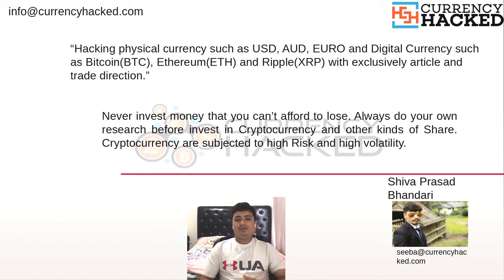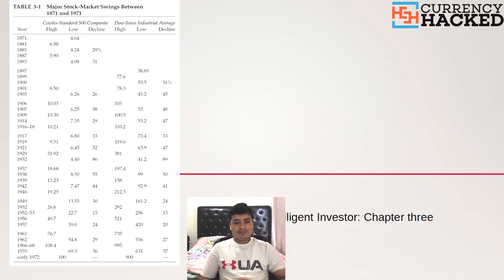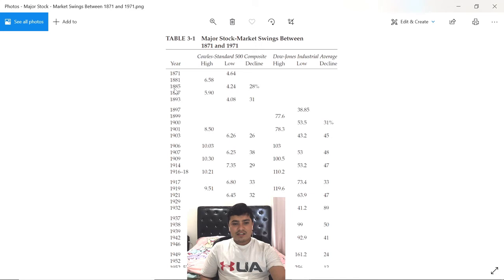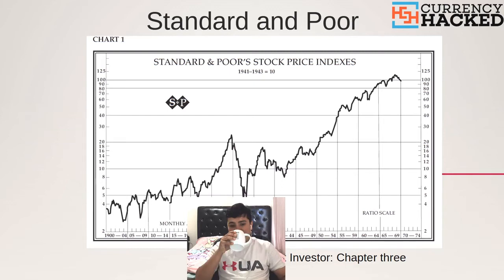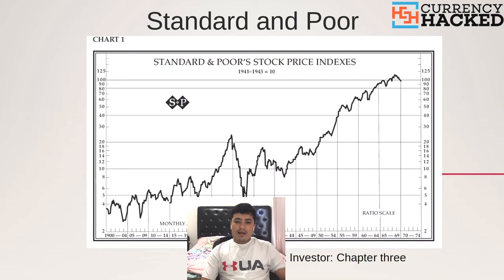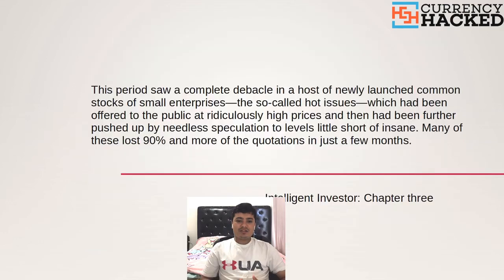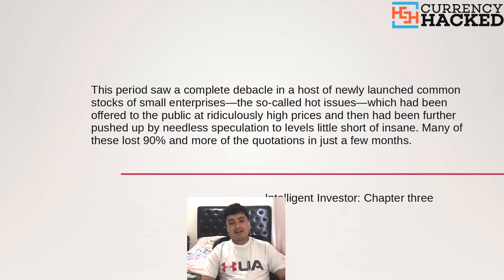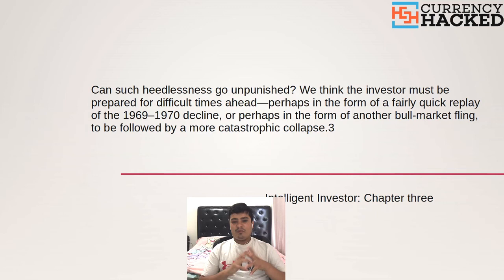Chapter 3 A Century of Stock Market History The Level Of Stock Prices in Early 1972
CurrencyHacked: “Hacking physical currency such as USD, AUD, EURO, and Digital Currency Such as Bitcoin(BTC), Ethereum(ETH), and Ripple(XRP) with exclusively article and trade direction"

Bitcoin: 379MRtTKuzTJctwdjjh12YqL3x9KYYYFD3
Litecoin: LNtcPT5opfMLFvZyxqDN3hzJisGZSFamuP
Ripple(XRP): rQehJvhNAu89JPr3tY5XJ7NYkmKJLyejb